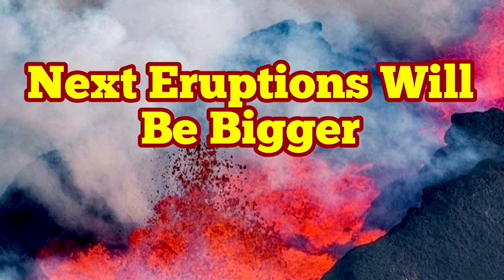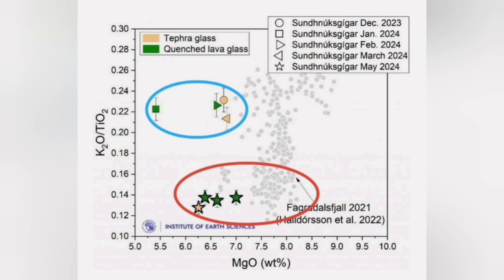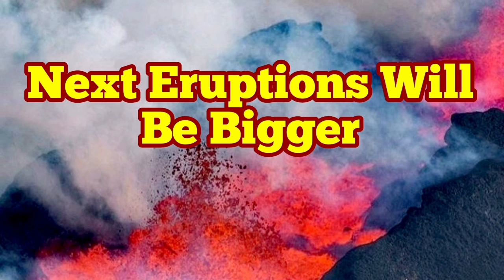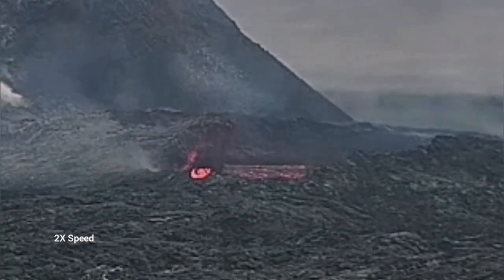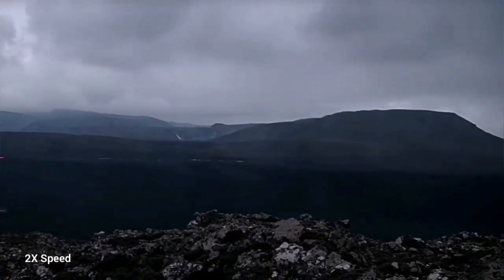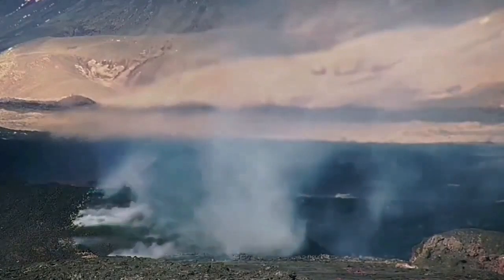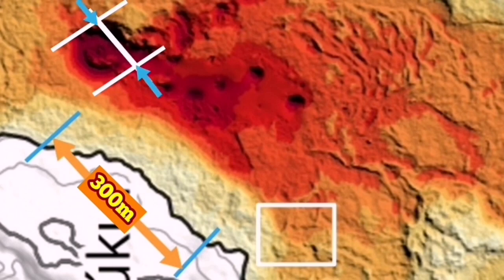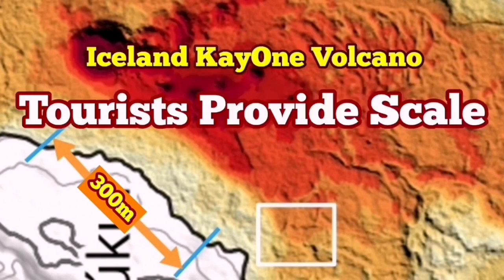IMO Update (10/9/2024, 16:30): Magma Filling Reservoir, Bigger Eruptions, Active Lava Edges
IMO Update
Updated September 10, 16:30

    1.Magma collection has started again under Svartsengi.
    2.Land rise speed similar to previous events.
    3.The lava edge is still active and there is a risk of collapse from it.
    4.The eruption's dangerous crossings.
    5.Risk assessment updated.